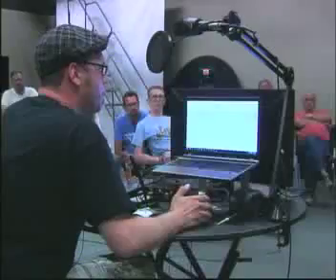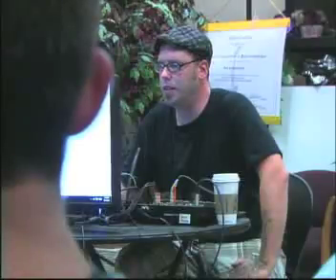Recording at Home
Workshop for WELT DJ's.  Presented by Alan Quandt